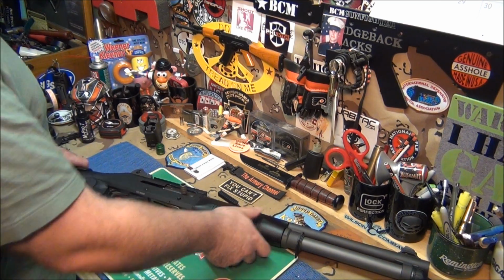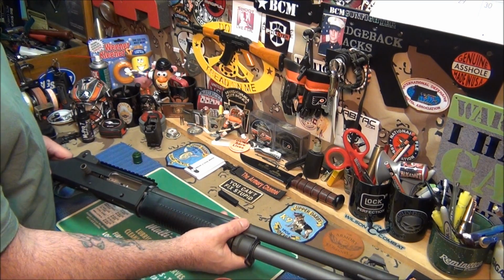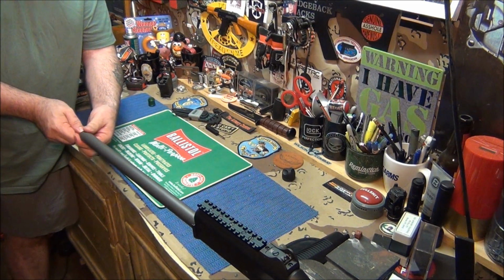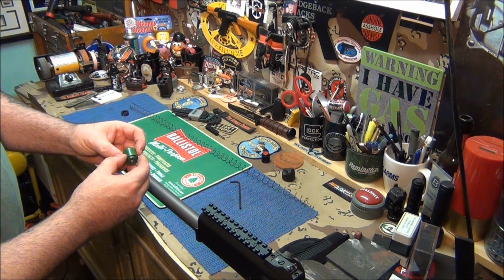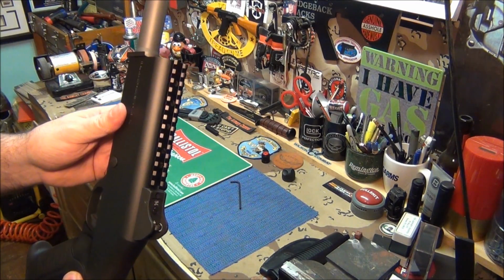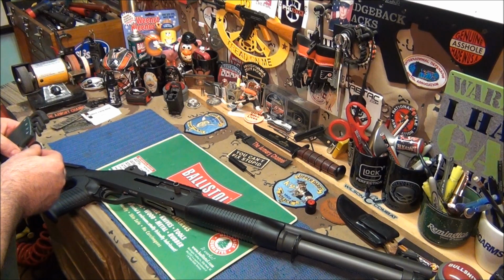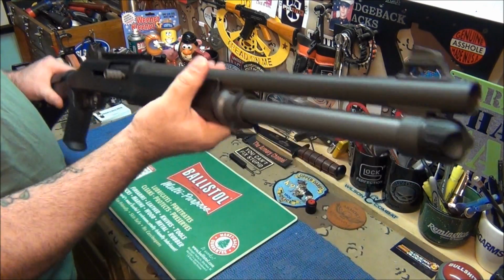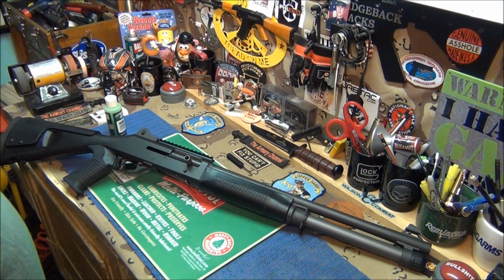Benelli M4 high vision green follower